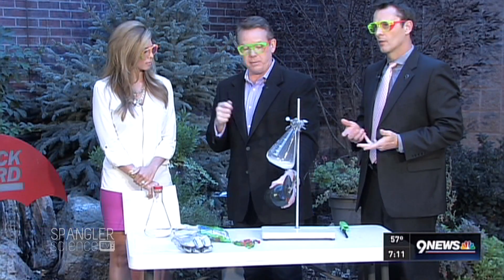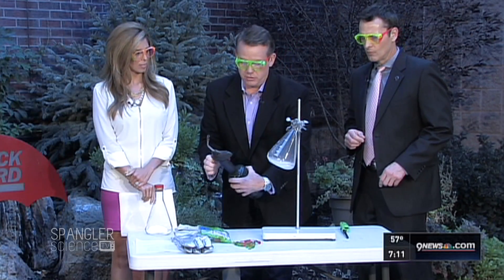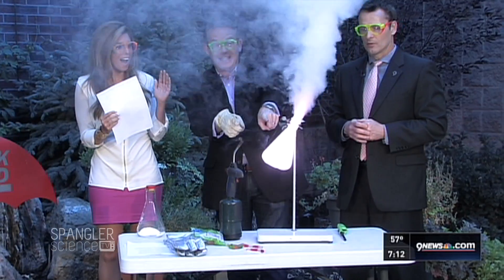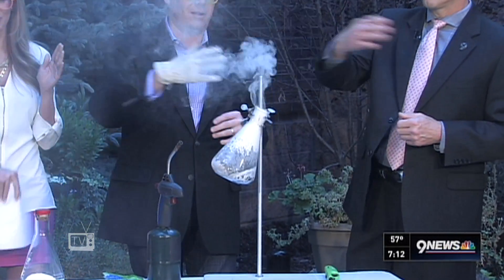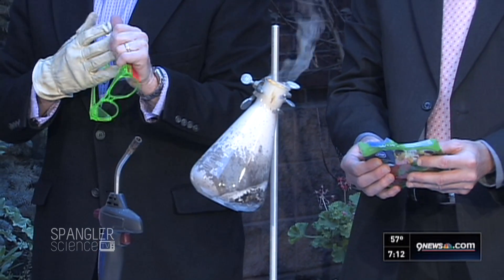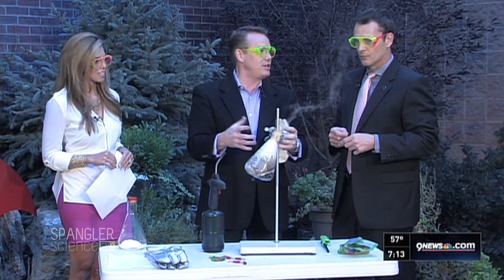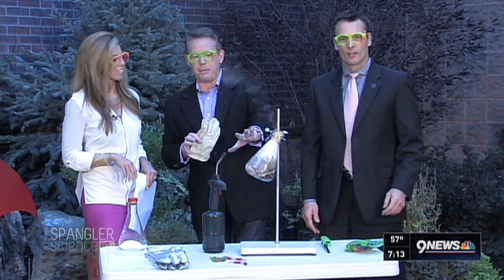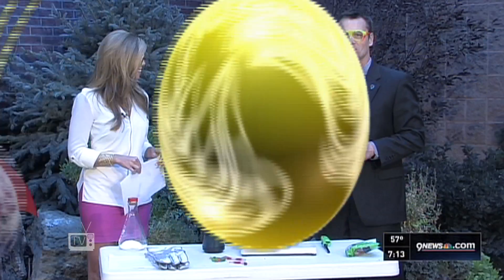Autumn Leaves Sugar Science - Cool Science Experiment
As the leaves begin to change color, our science guy Steve Spangler is quick to use the beauty of autumn as an opportunity to teach a lesson in chemistry… and this one is very reactive. That’s why we’re outside.